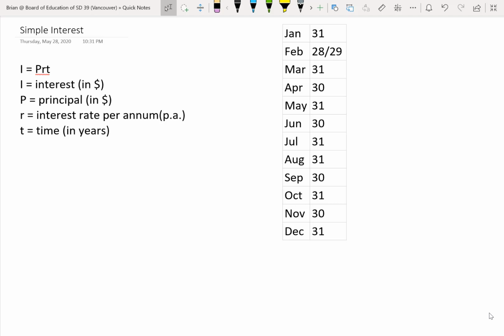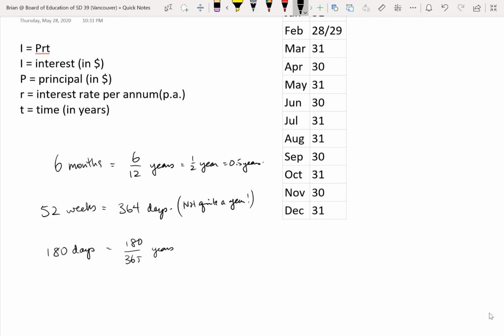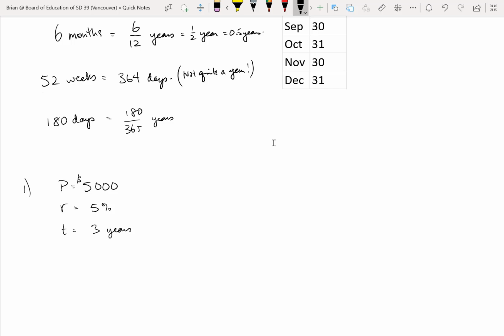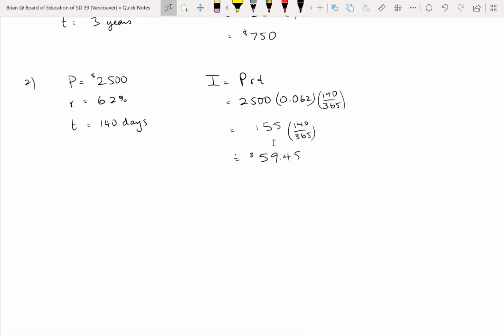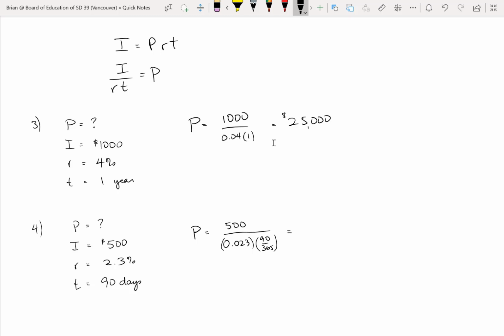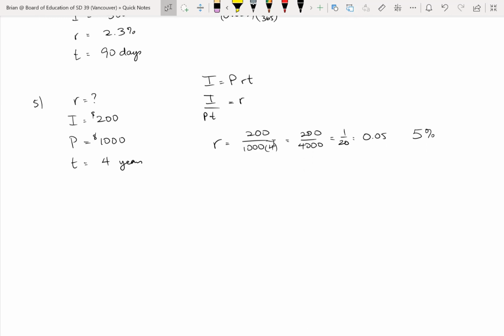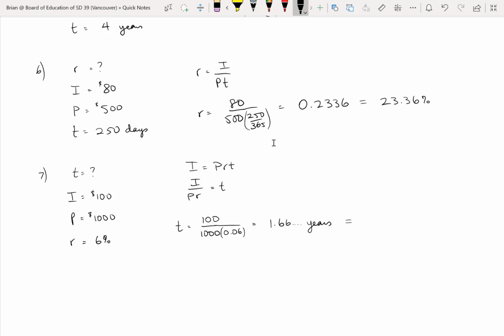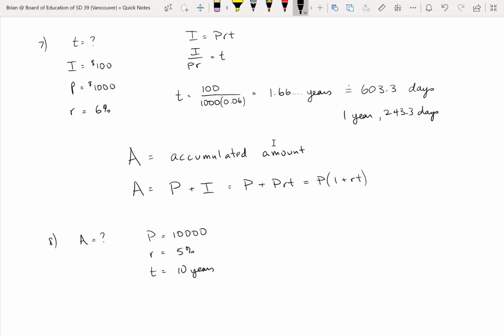Math 9 - Simple Interest